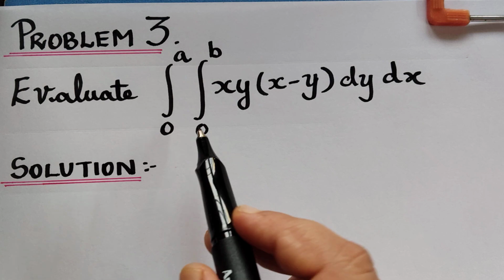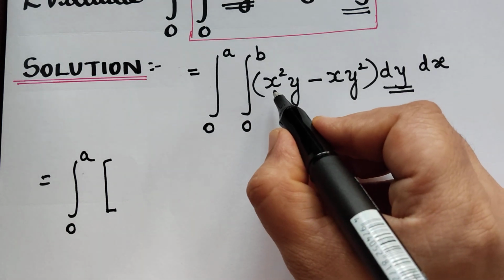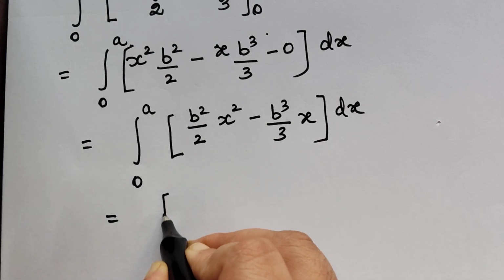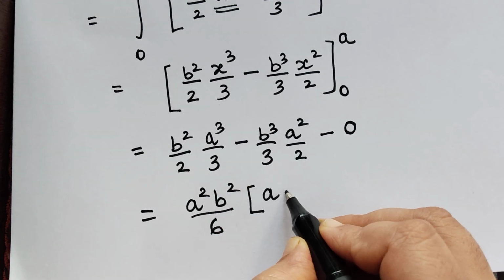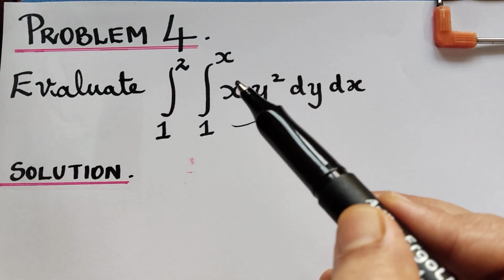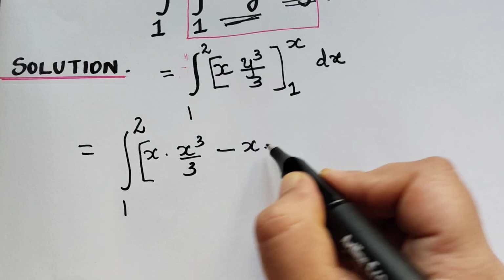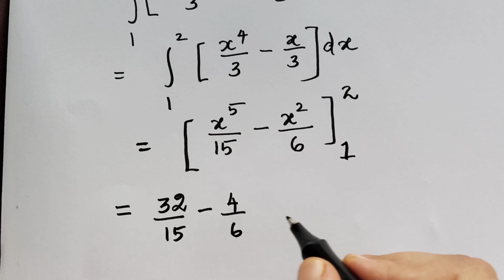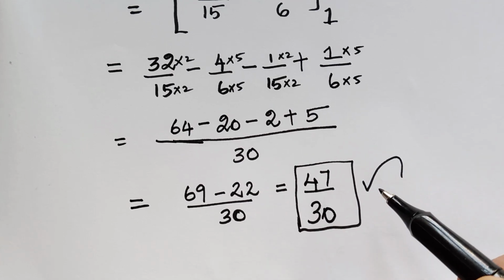double integral || problem 3 and 4 || multiple integral || integral calculus